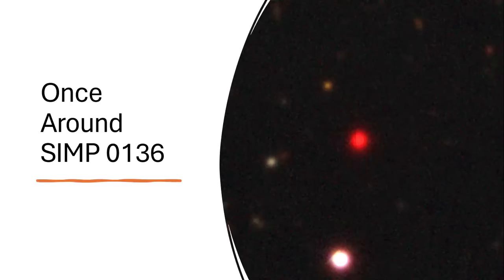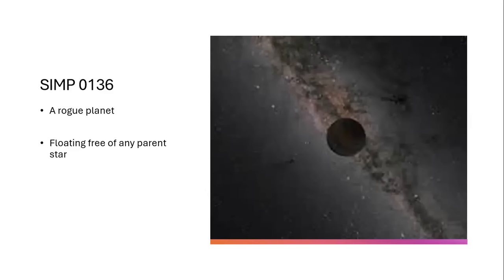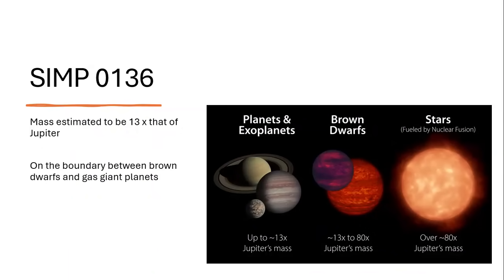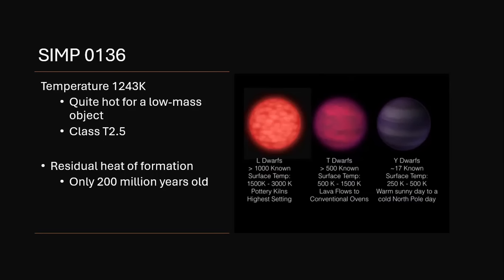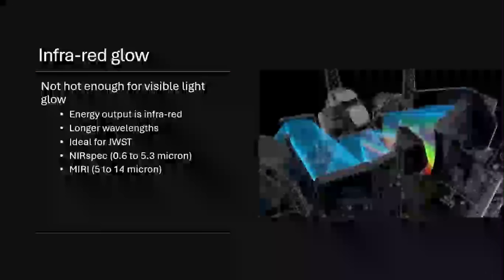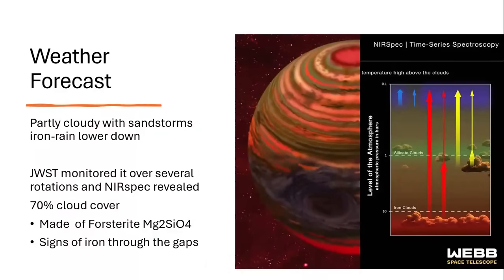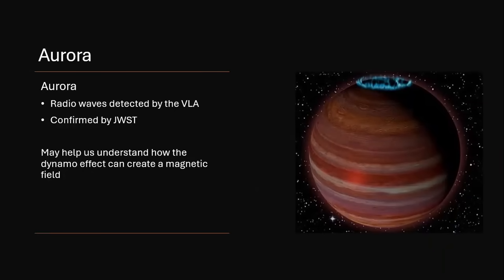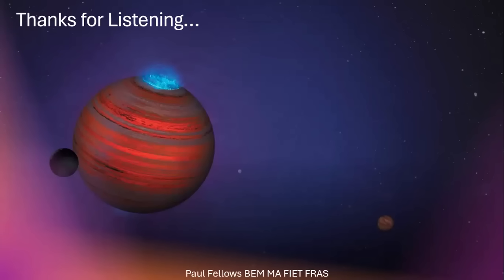Once Around SIMP 0136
A look at rogue planet SIMP 0136 and the latest James Webb Space Telescope results including a weather forecast